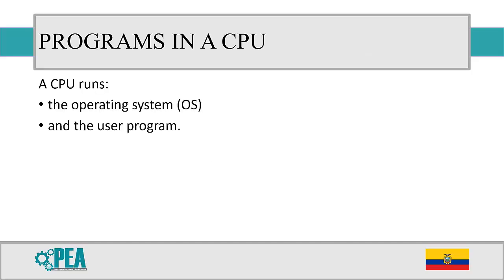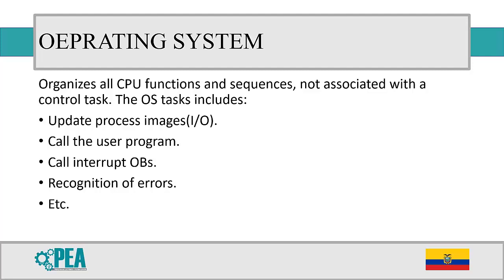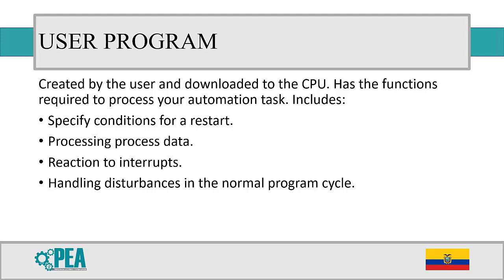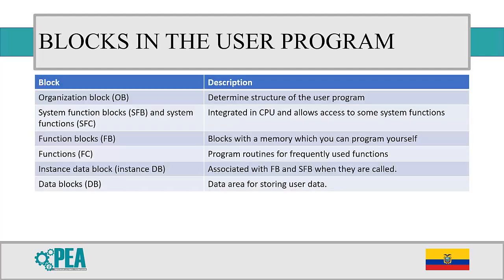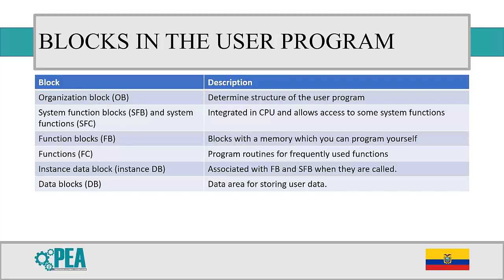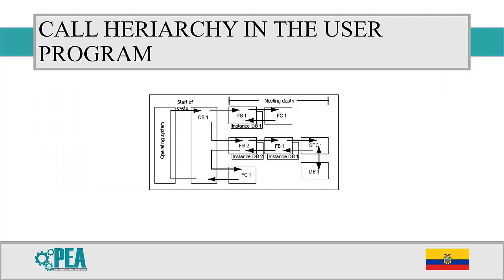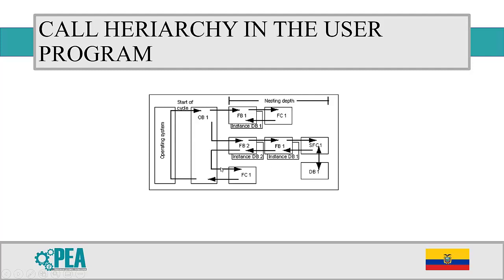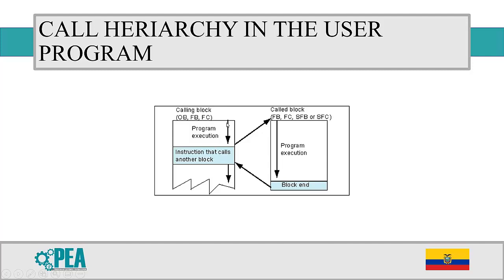Program structure of a PLC